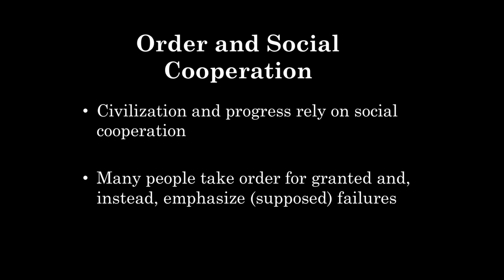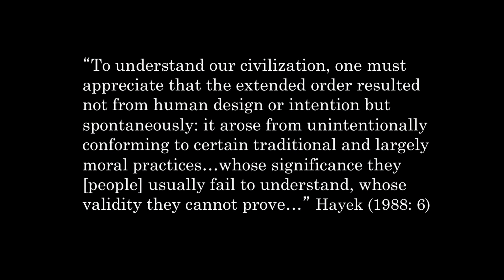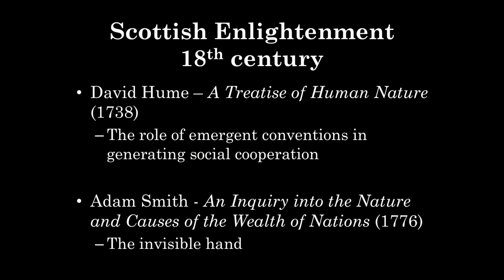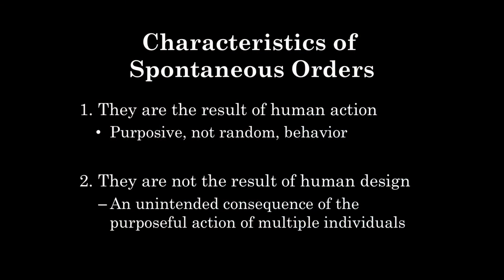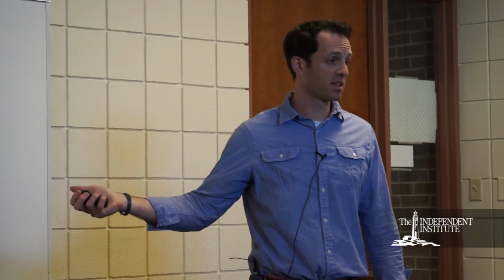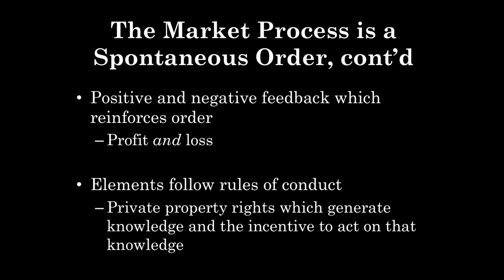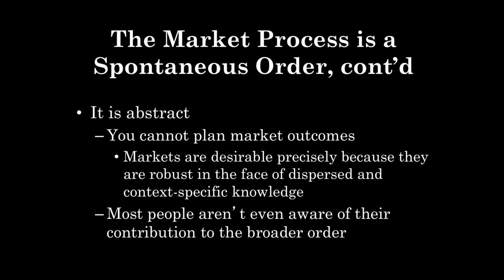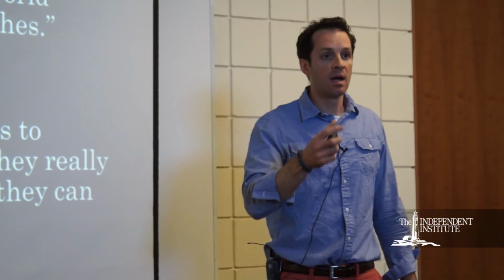Chris Coyne | The Role of Institutions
Chris Coyne discusses Institutions, spontaneous order, and the market process.